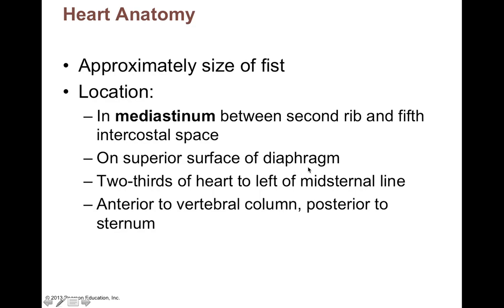Chapter 18 The Heart Part 1